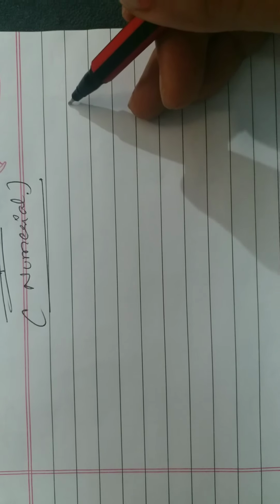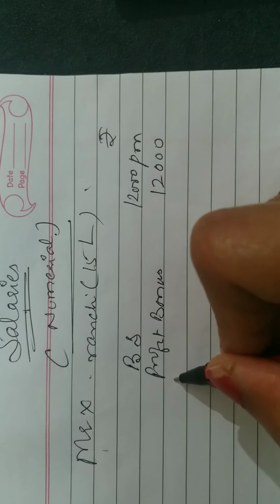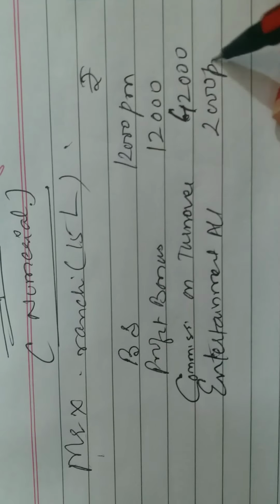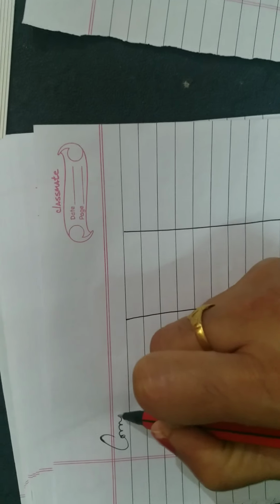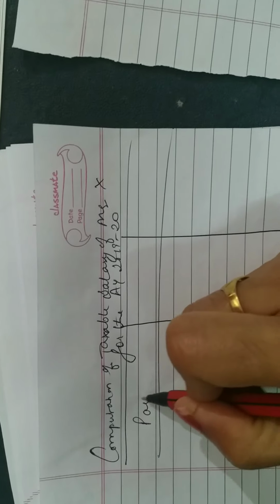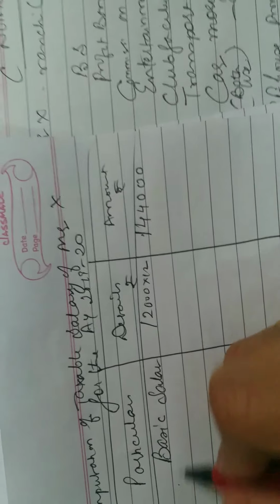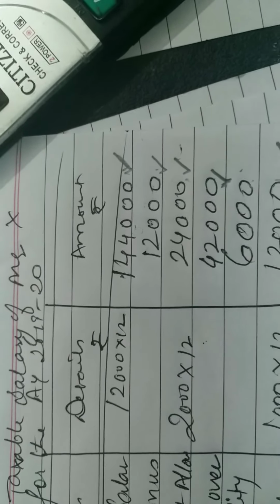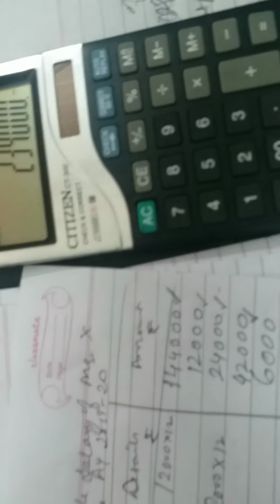Computation of Taxable Salaries( numericals) part 1